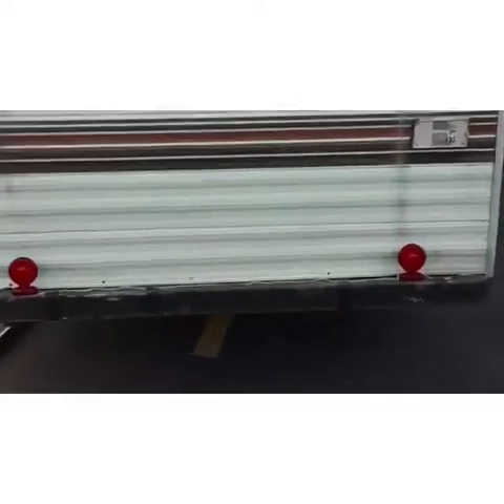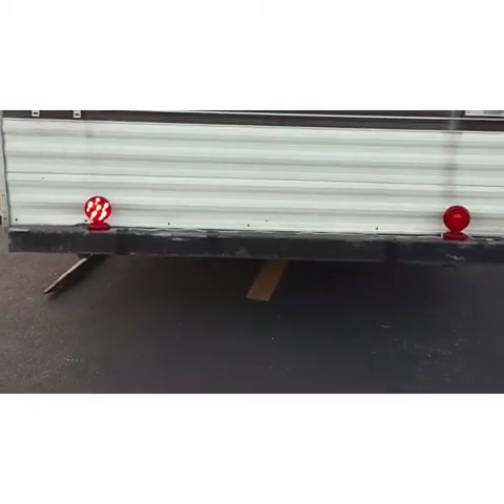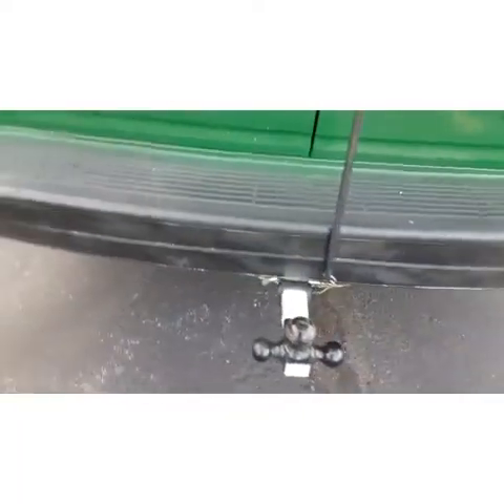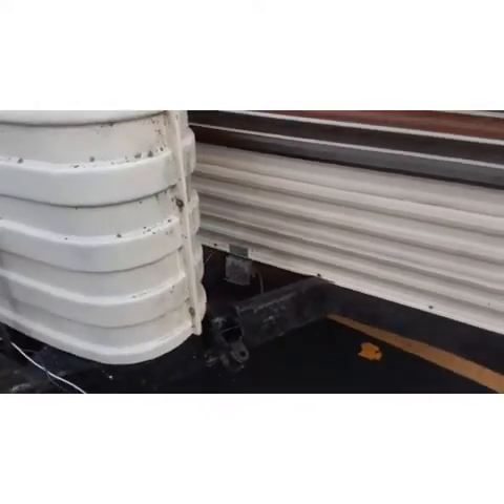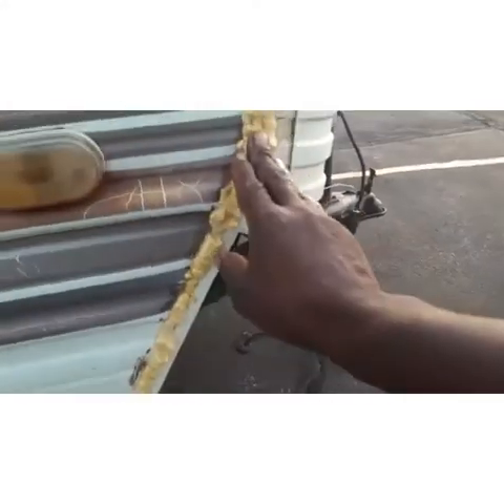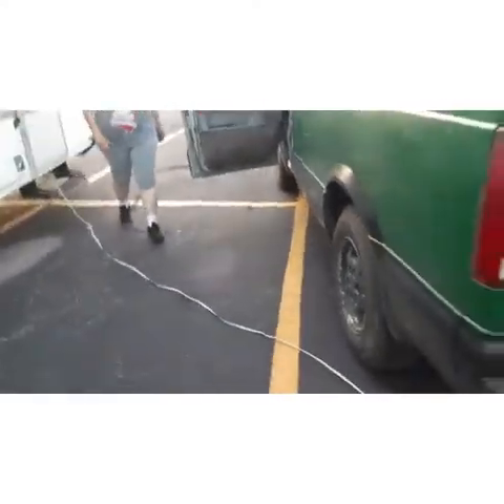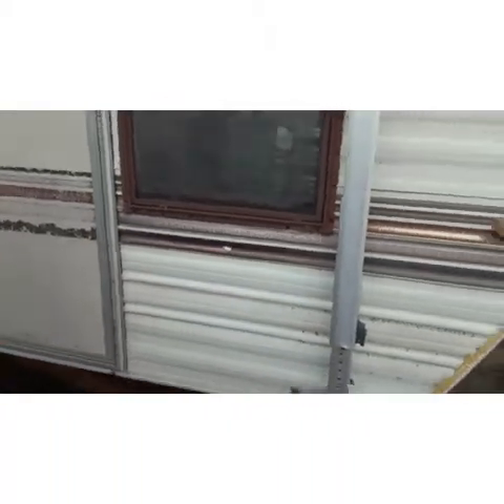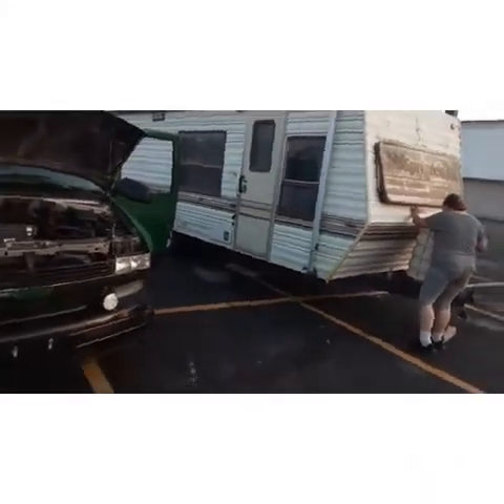Let there be light "!! On the camper trailer !!!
Book on Amazon/ Keeping up with the Woffords lifes journey through the eyes of Charles and Shelly